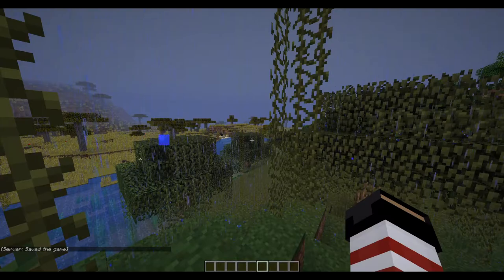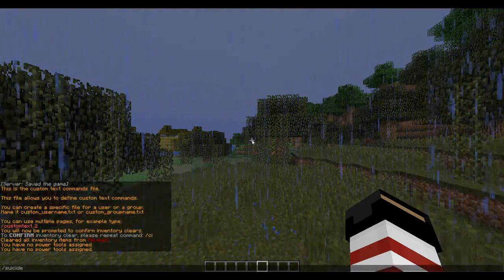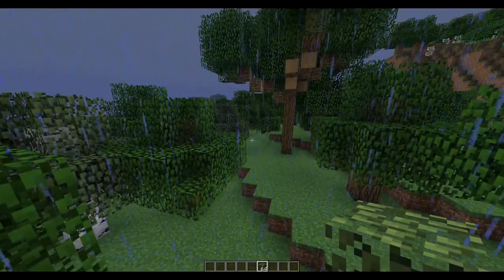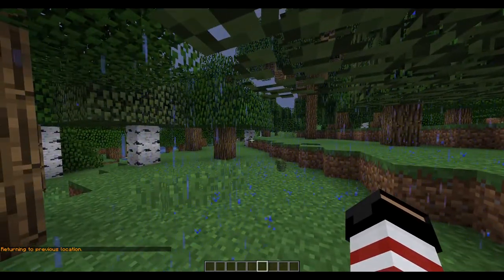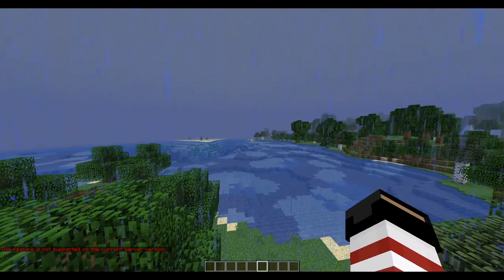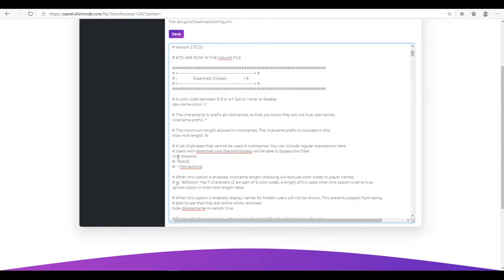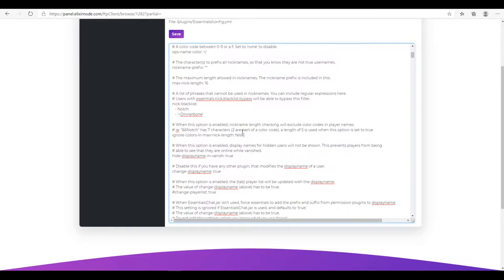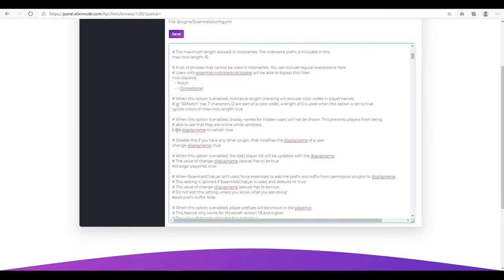Complete Guide to Minecraft Server Plugin EssentialsX (2021 LATEST)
At ElixirNode, we offer VPS, Minecraft, Website, Dedicated Server hosting, domain registrations and more! Our services are premium, at a budget price. Check us out!